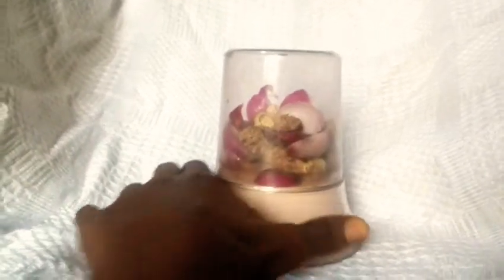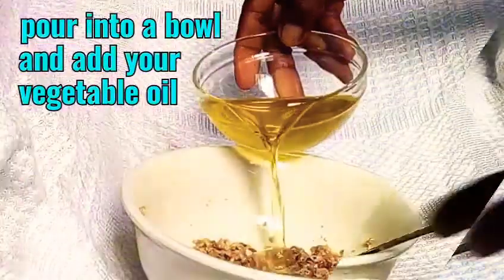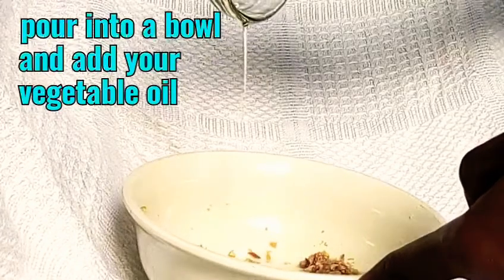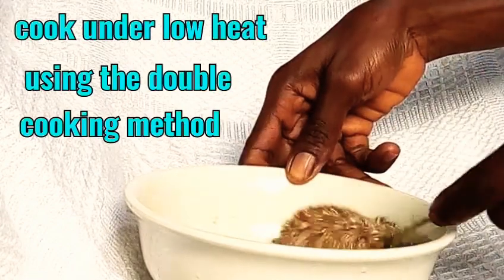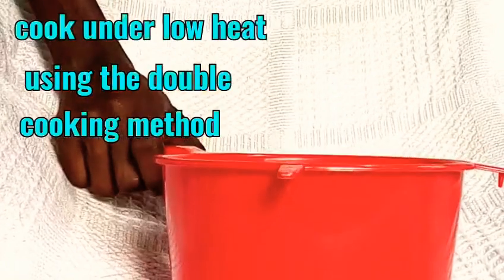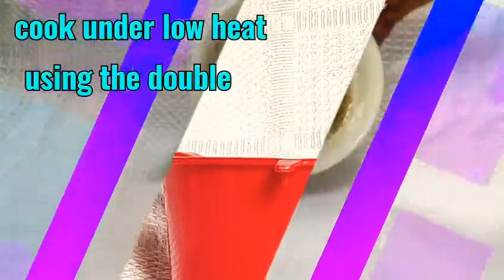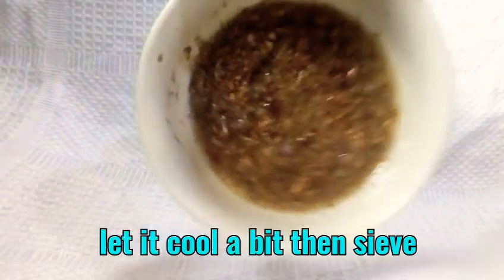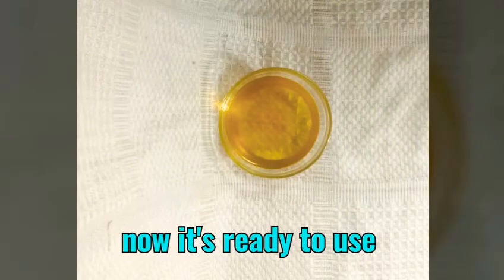How to make Onions and Ginger oil for massive hair growth.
Grow your hair fast with this combo,

Belinder onyebuchi

also pls leave your comments in the comment section
until next time stay blessed 🙏🤗